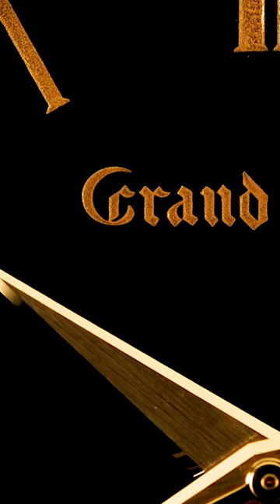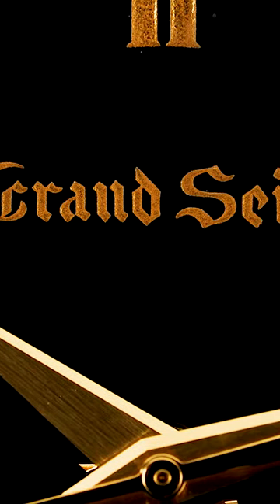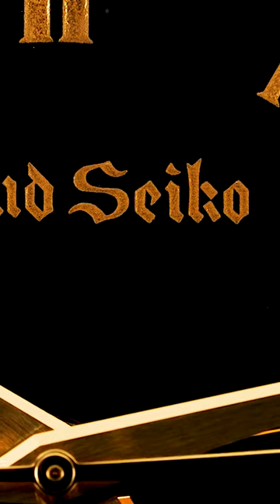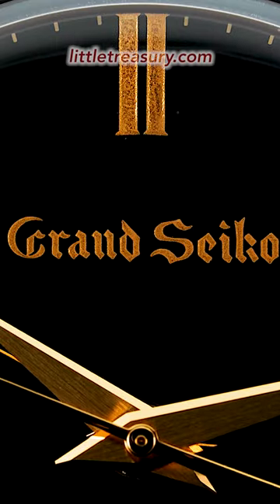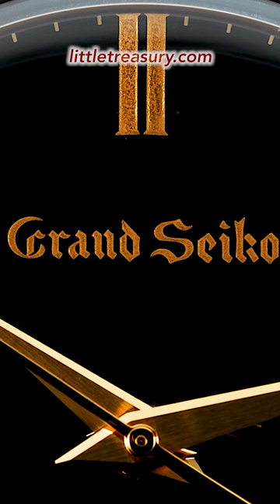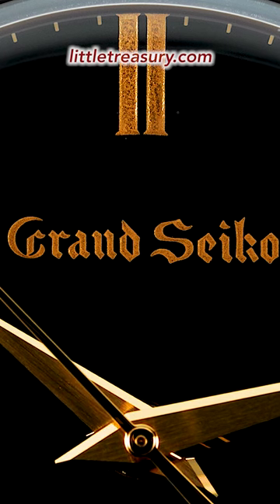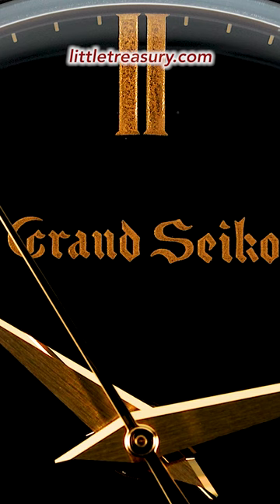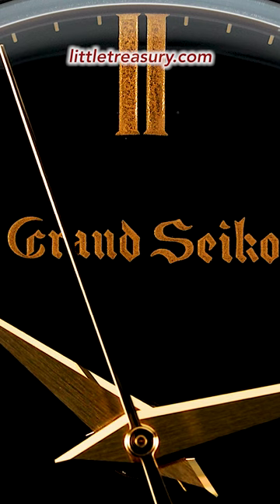Grand Seiko SBGW295 Limited Edition Dial closeup and details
lara6683-Ninja Gaiden 4-2: Unbreakable Determination (piano cover)

Timestamps:
Intro: 0:00
Features: 3:05
Opinion: 5:34

Watch Info:
Grand Seiko SBGW295 110th Anniversary Limited Edition
$13,800.00

Grand Seiko SBGW295 – A manually wound recreation of the first Grand Seiko watch featuring traditional Japanese crafts and materials
Limited edition: 500 pieces.

This exceptionally elegant re-creation of the first Grand Seiko watch from 1960 features an embossed expression of maki-e, a traditional technique of decorating urushi lacquer by sprinkling it with pure gold powder. The black urushi lacquer used in this watch is a special compound crafted especially for Grand Seiko and made from domestic Japanese lacquer, making it extremely rare. Indeed, the majority of urushi produced today comes from outside of Japan, and true Japanese urushi is known to dry extremely quickly, making it challenging to use. The urushi lacquer in this carefully crafted dial was formed by a mixture with iron so that it stays the same black color. It will maintain its unique quality and lustrous shine over many years, so that it can be appreciated by future generations of watch lovers.

BRAND
Grand Seiko

COLLECTION
Elegance Collection

MOVEMENT
Caliber 9S64, Manual winding

CASE
Brilliant Hard Titanium, Diameter: 38mm, Lug-to-lug: 45.7mm, Thickness: 10.9mm

WATER RESISTANCE
Splash resistant

DIAL
Black Urushi Lacquer

BAND
Interlaced calf leather and fabric

STYLE
SBGW295
The Grand Seiko logo and the twelve pure gold maki-e indexes have been brought to life by the hands of Isshu Tamura, a lacquerware artist from Kanazawa, a city whose poetic name translates to “marsh of gold.”

Combining a dual-curved sapphire glass with the lacquer dial grants this watch a soft presence and unparalleled depth. The case uses Brilliant Hard Titanium, which melds the lightness of titanium with a robustness twice that of standard steel. With its classic profile and high resistance to wear, the new SBGW295 is an ideal expression of Grand Seiko’s mission to craft practical watches for everyday wear. Moreover, one of the two supplied straps incorporates a traditional Japanese weaving technique called yoroiori that was once used for making samurai armor. Thin strips of calf leather and fabric are interlaced by a skilled artisan to enhance the watch strap’s durability.

Created to mark 110 years since the first Seiko wristwatch, the Laurel, this Grand Seiko model houses the latest manual-winding Caliber 9S64 mechanical movement, which has a power reserve of 3 days.